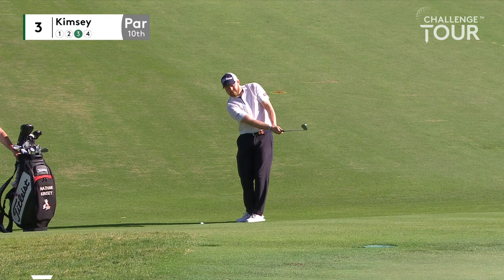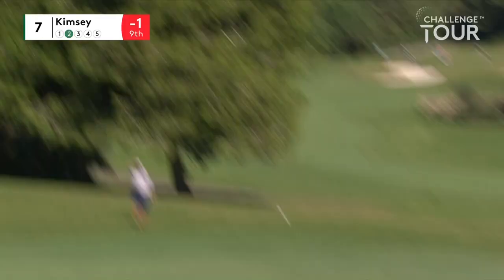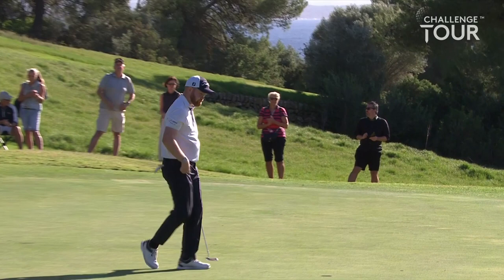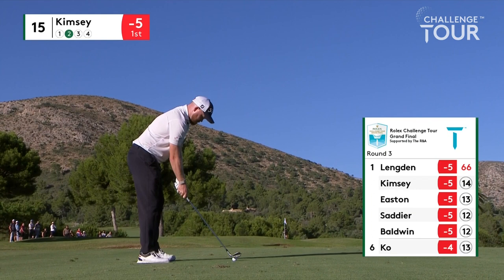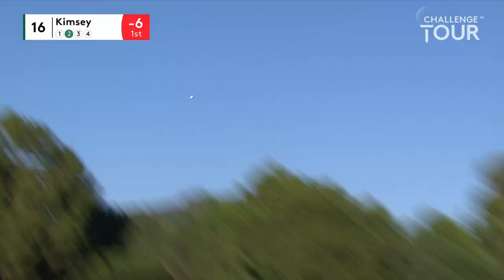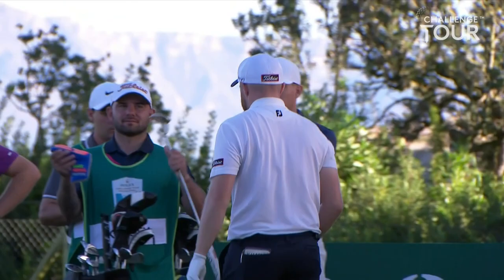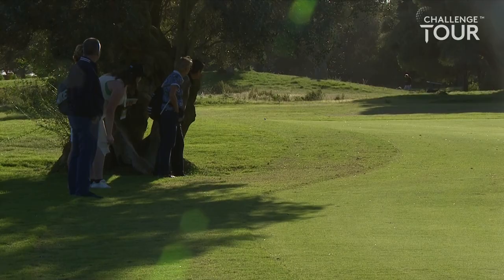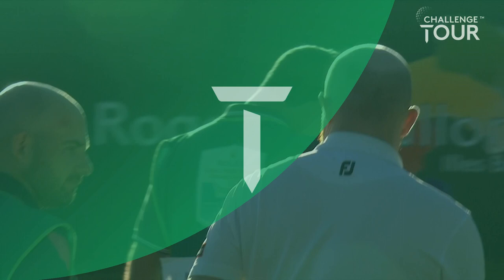Nathan Kimsey's Day 3 Highlights - 2022 Rolex Challenge Tour Grand Final supported by The R&A